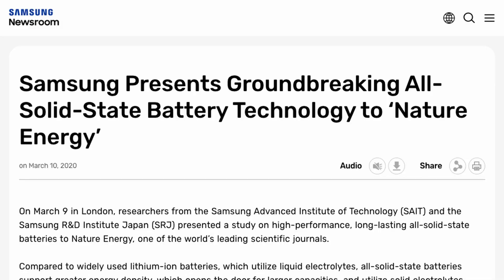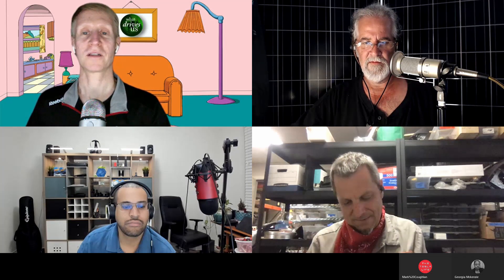WDU Short - 366.4 - Samsung Announces Solid State Battery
Samsung has announced that they have developed a solid state battery that can compete with - and beat - the current lithium-ion batteries on the market.  Their new battery can pack 2.5x the power density of Lithium Ion batteries, which can either result in longer distance EVs or lighter EVs.